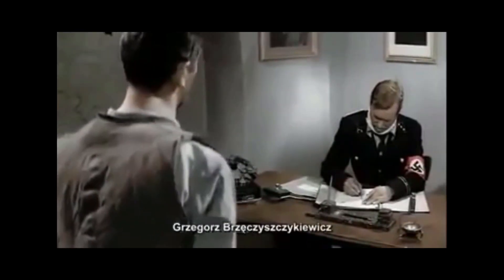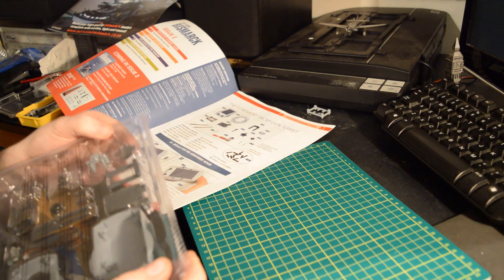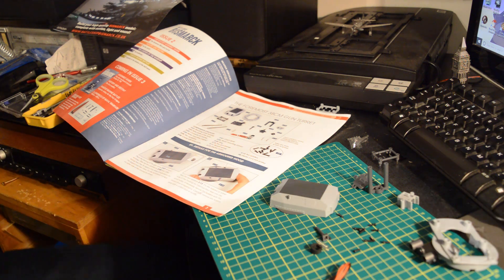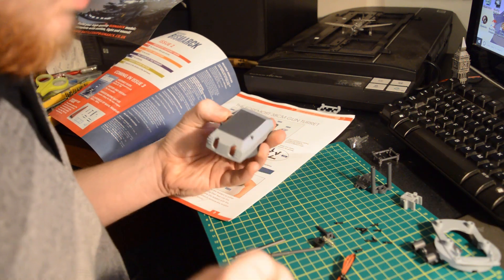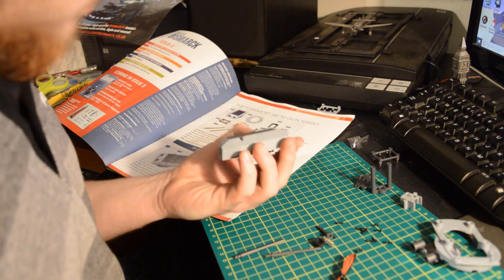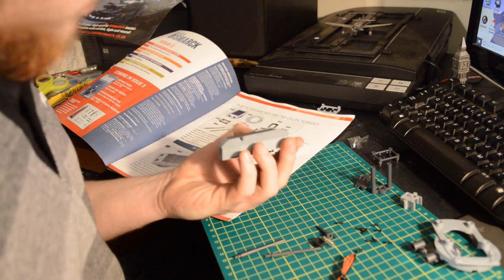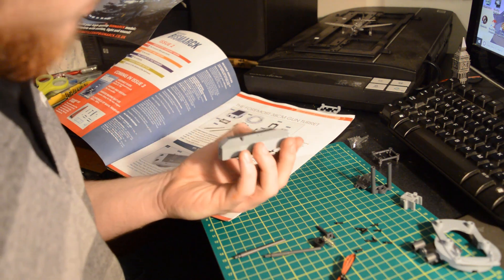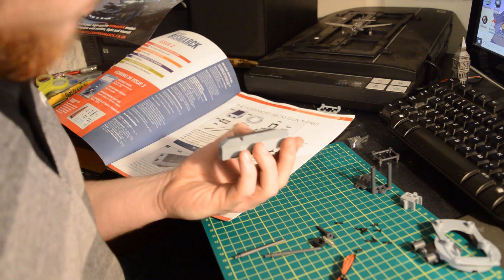Hachette's Build the Bismarck: Episode 2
I done Fucked UP